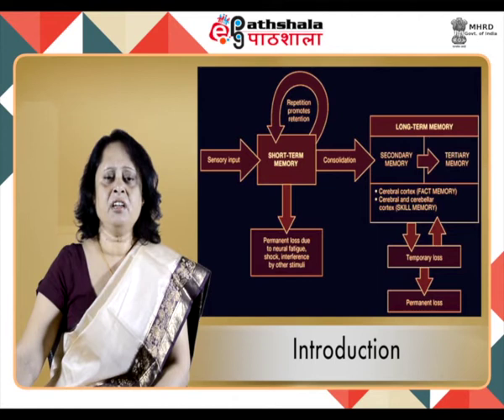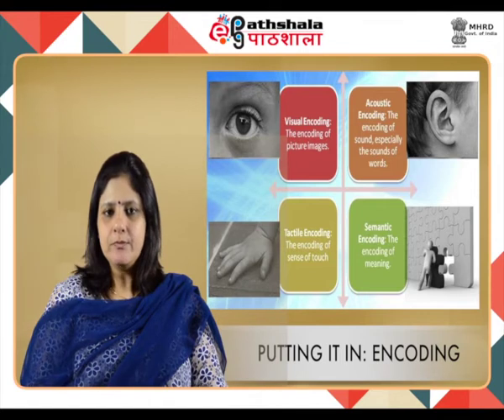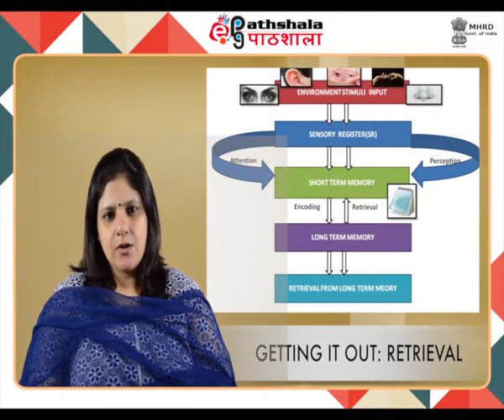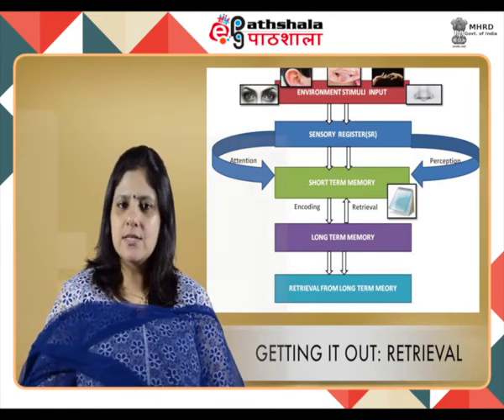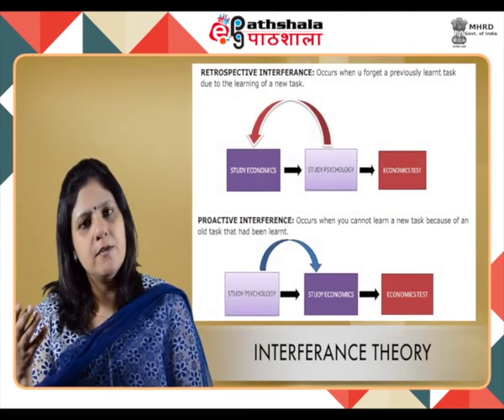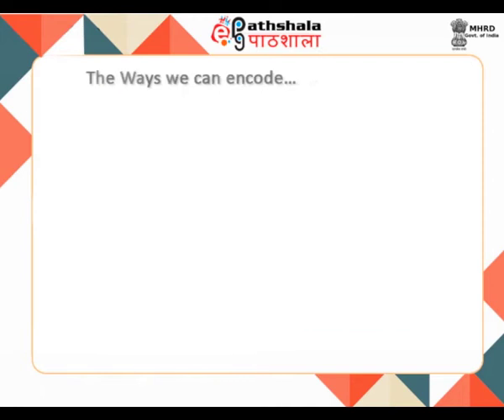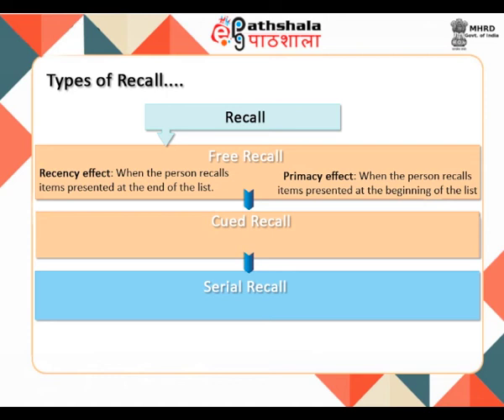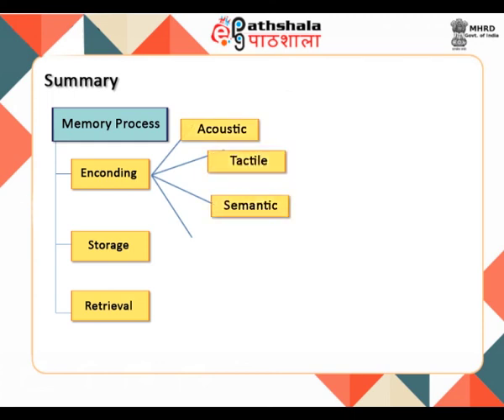M-12. Memory Processes